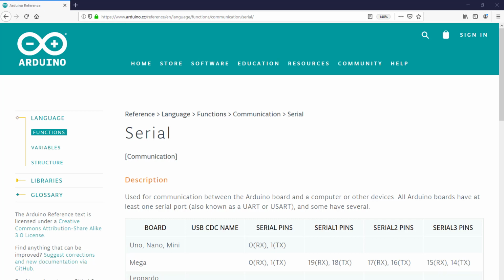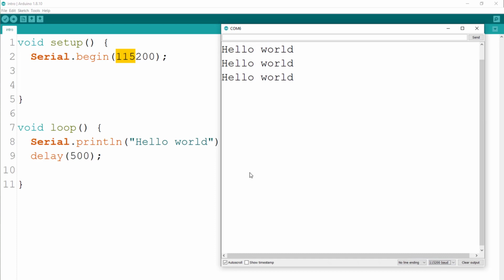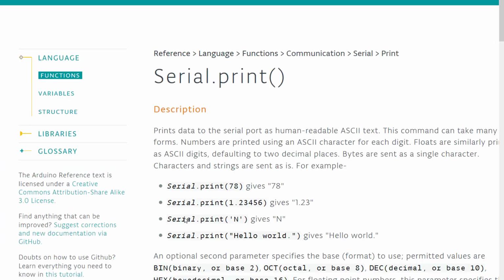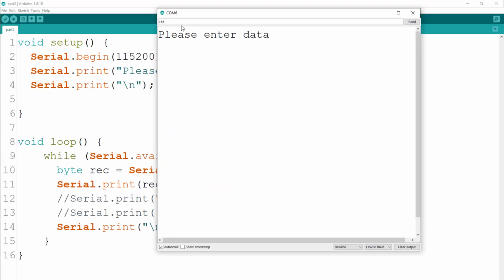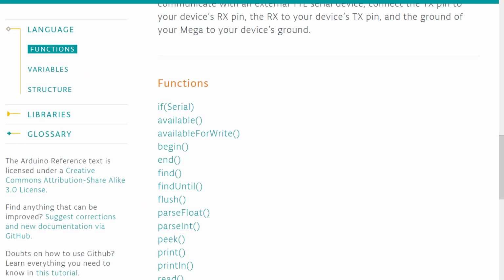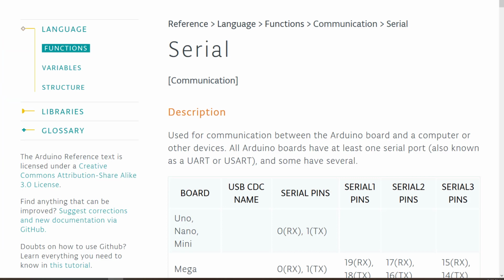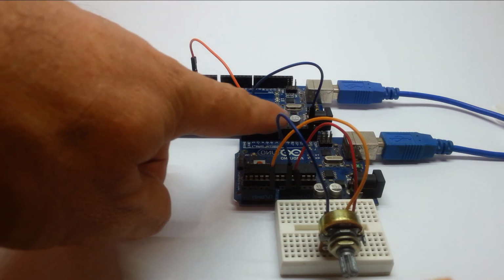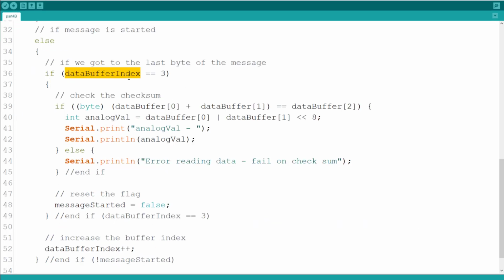Serial communication use in Arduino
In this video I’m going to cover the basic functions of Serial communication, and end with a demonstration of connecting Arduino uno to Arduino mega via serial.
The idea for the video came from seeing the same questions asked, and the confusing and contradicting answers people give to them.
So I hope that by the end of this video I will cover thus basics and make it as clear as possible.

will cover Serial.begin() and the baudrate.
Serial.print vs Serial.write and the way the data is transferred in both methods.
println() and its “\r\n”.
parseInt() & parseFloat() and there datatypes

Here is the Serial print reference page – data types and their string representation format.

Cover a communication between 2 arduino. And what sets of roles needs to be in place to make it happen